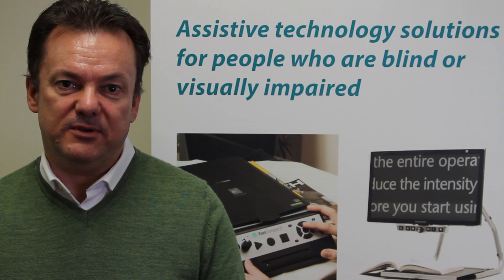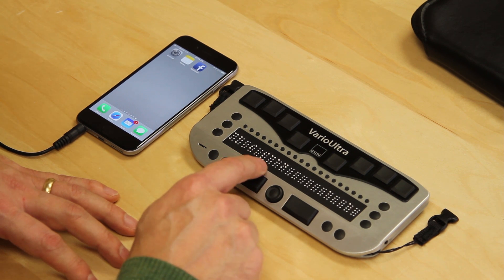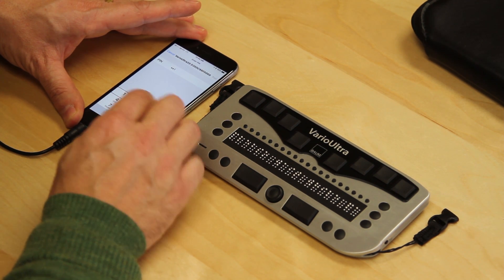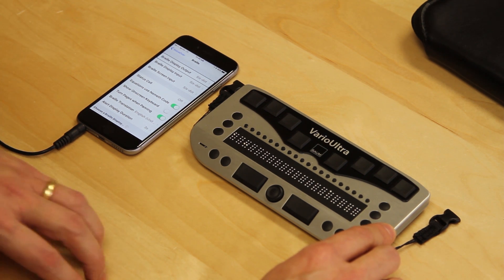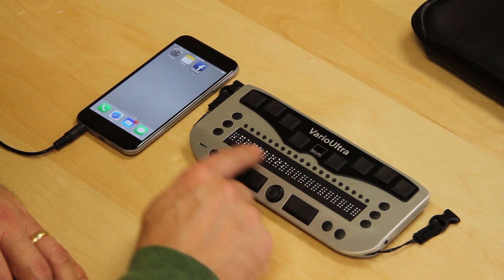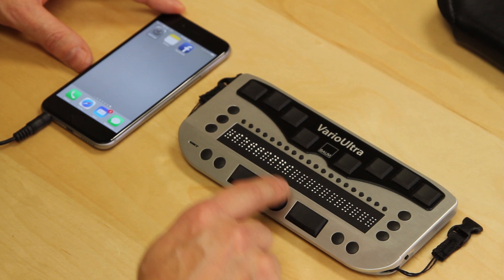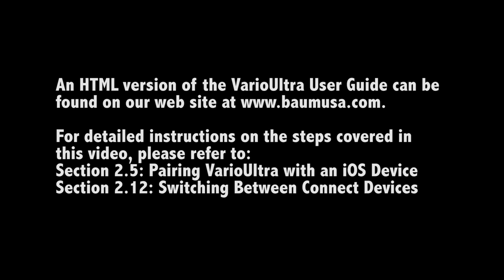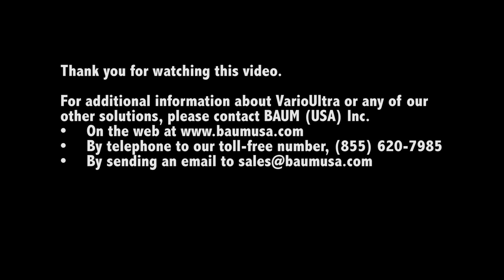BAUM USA Instructional Video ~ Using VarioUltra with iOS Devices.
In this video, BAUM (USA) representative, David Bradburn, describes and demonstrates how to pair VarioUltra with an iOS device. Later, he explains how to connect and disconnect an iOS device from VarioUltra. Later still, he explains how to switch between multiple connected devices.

For additional step-by-step instructions, please refer to the online VarioUltra HTML User Guide and check out section 2.5, "Pairing VarioUltra with an iOS Device" and section 2.12, "Switching Between Connect Devices".

Finally, for additional information or to ask a question, please contact BAUM (USA) Inc., by calling toll-free , or by email to .